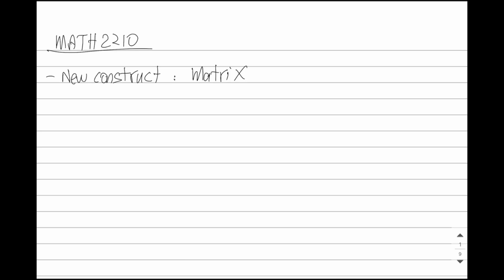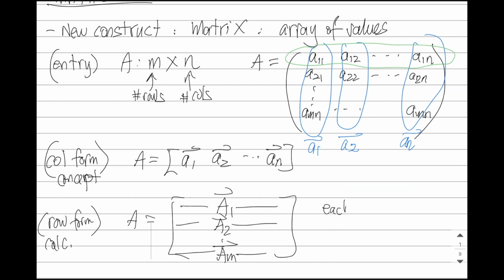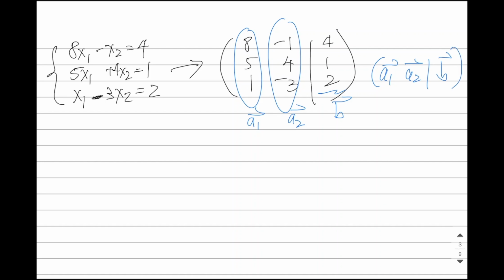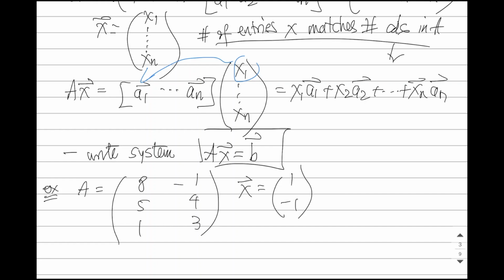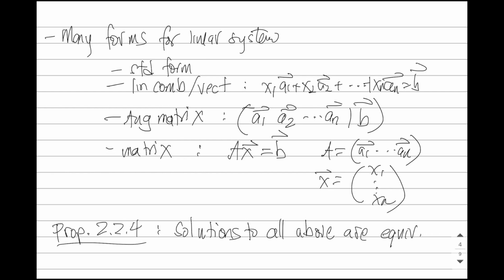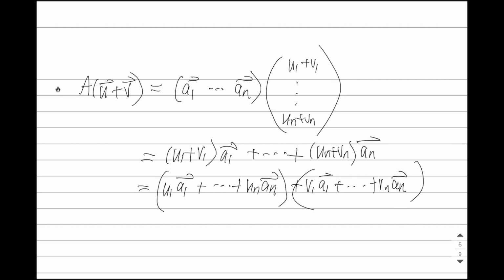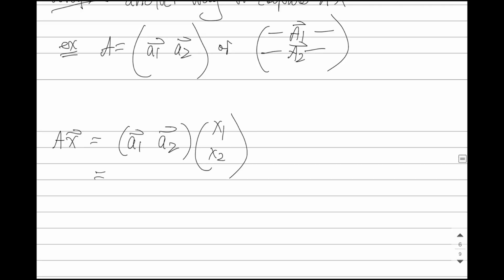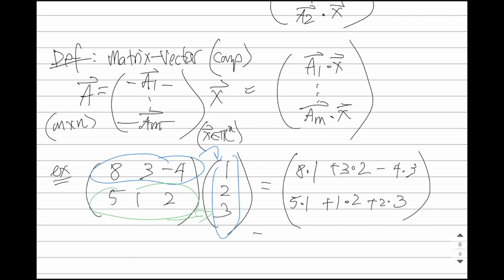MATH 2210-Sec 2.2-Matrices and Matrix-Vector Product